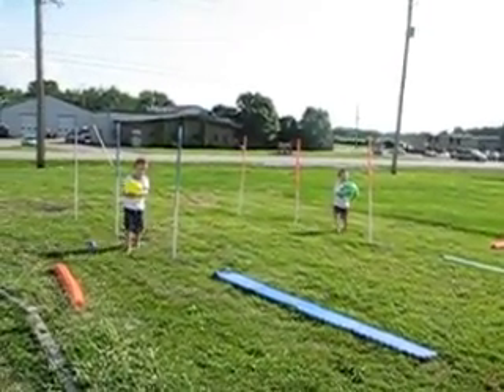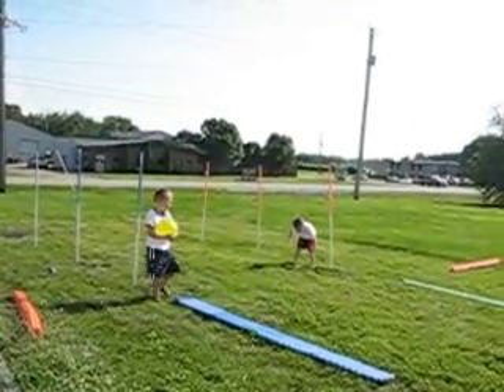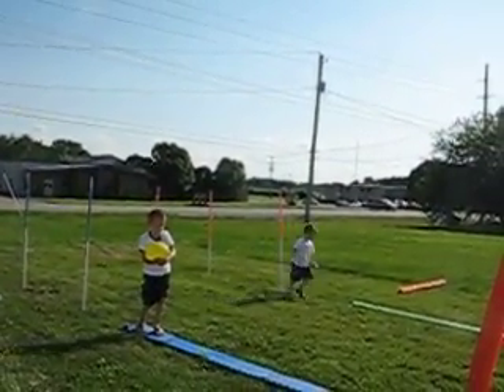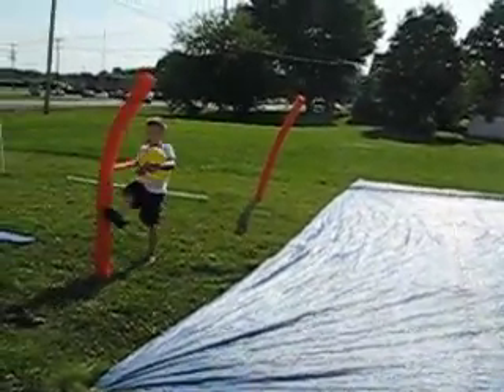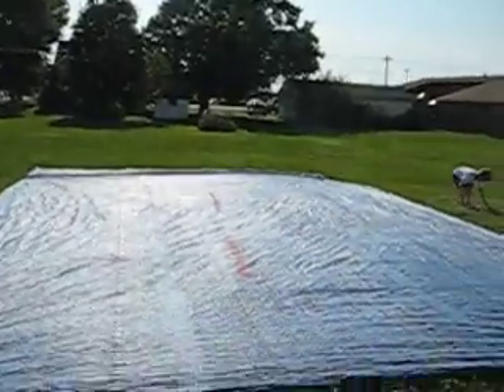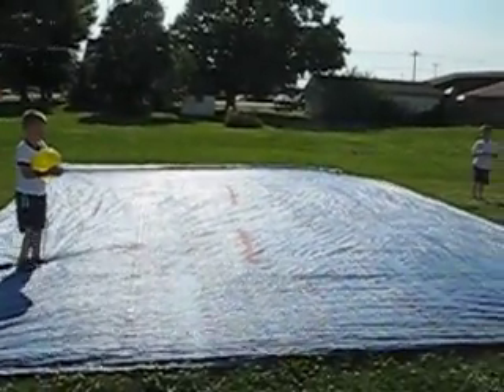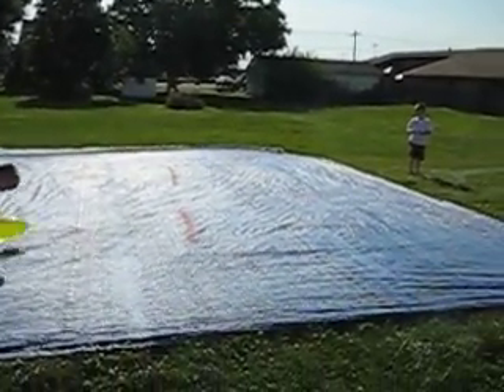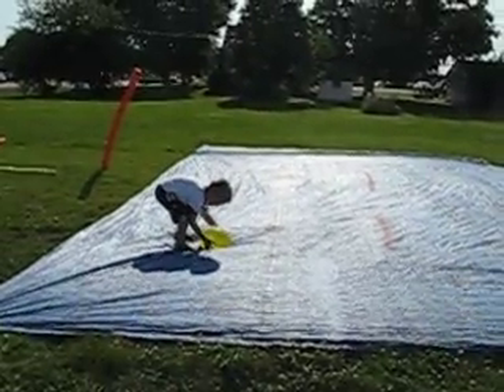water balloon obstacle course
Action Pack Karate water balloon obstacle couse